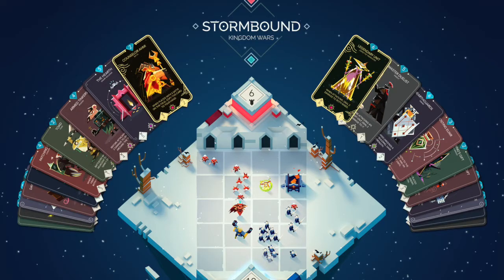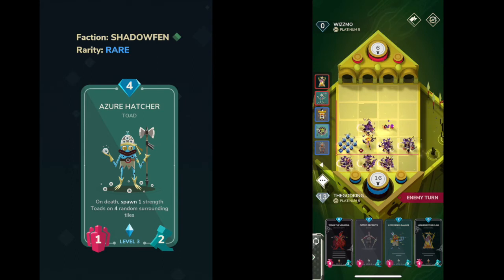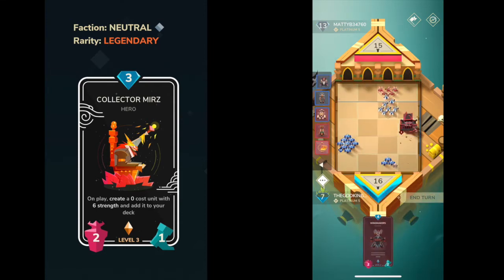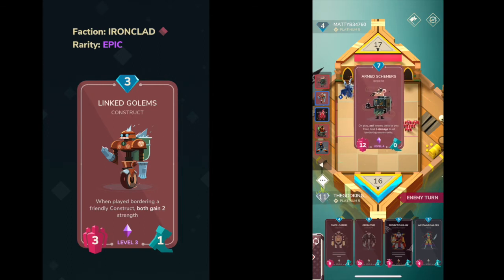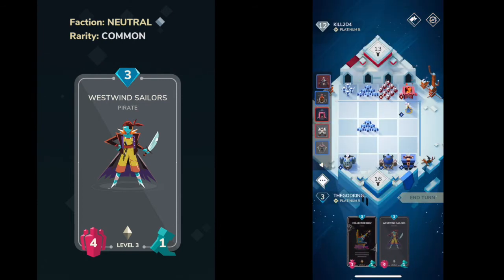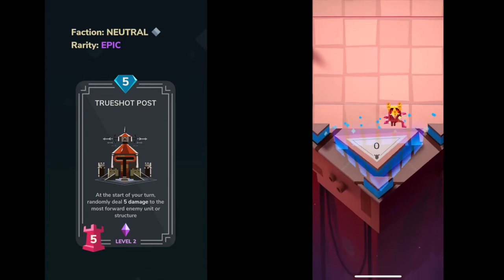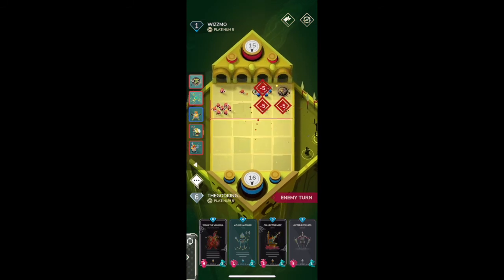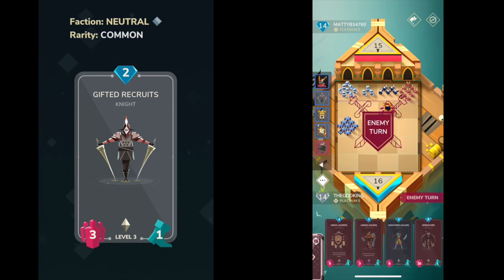Top 10 Best Cards in Stormbound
It's Gamer Time